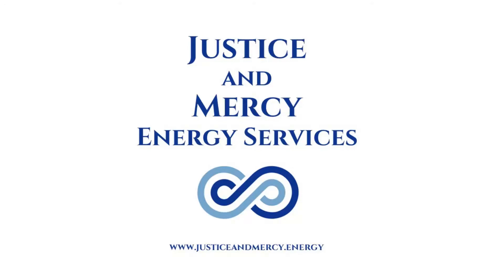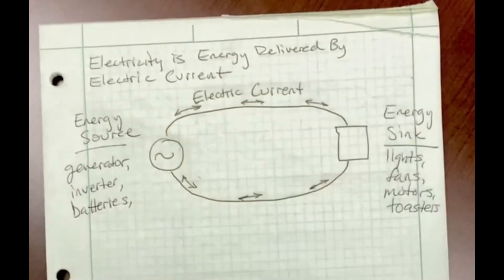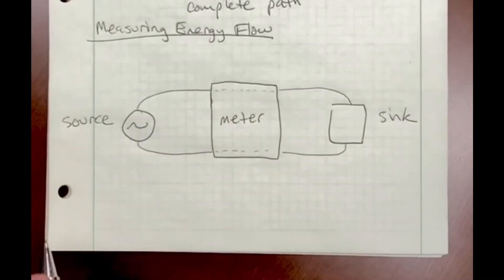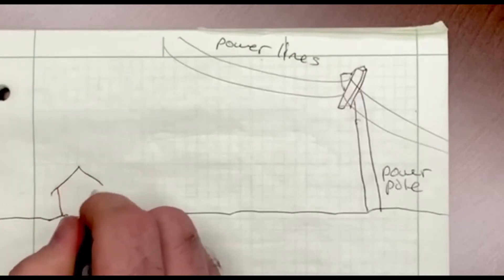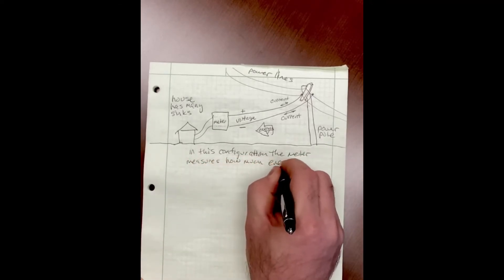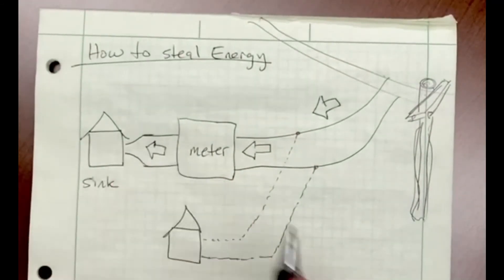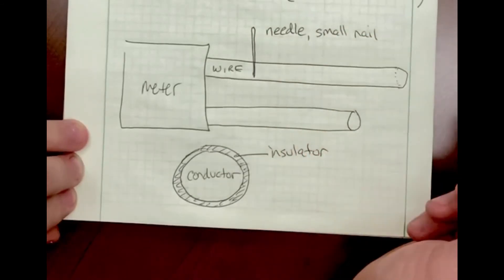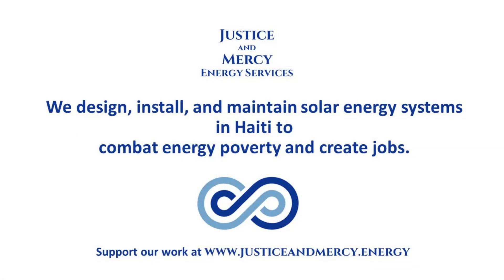Energy, Electricity, and Theft Prevention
What is the difference between "electricity" and "energy"?  How is theft of energy prevented by pole mounting meters?